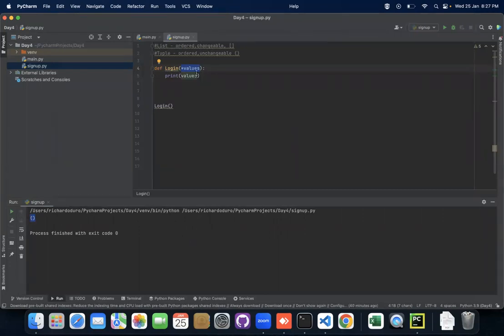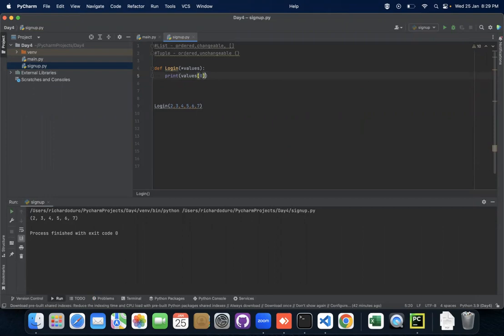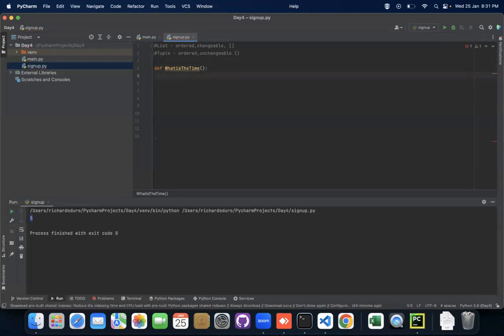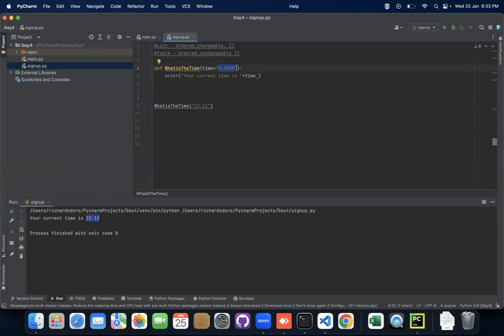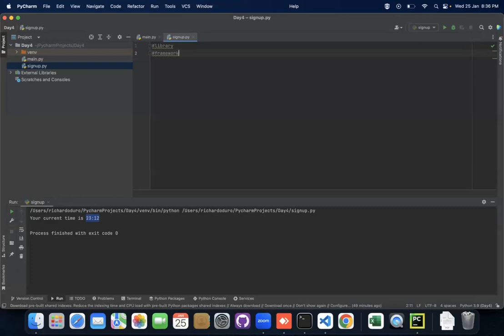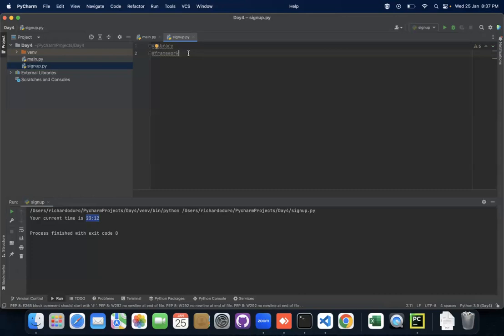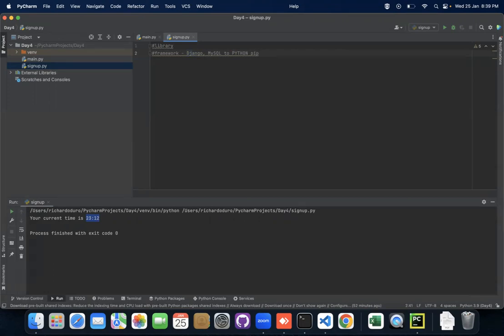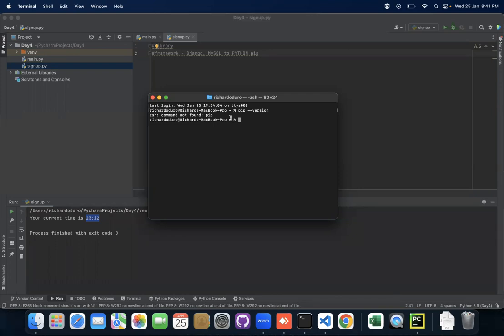« PYTHON FOR NON-TECHIES » Day 4: Python Tuple, Functions (Part II)